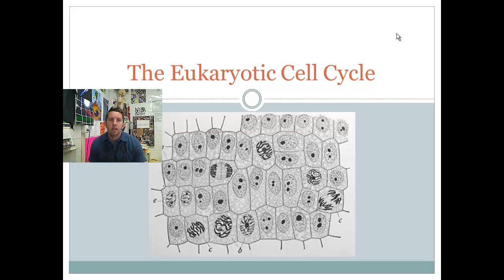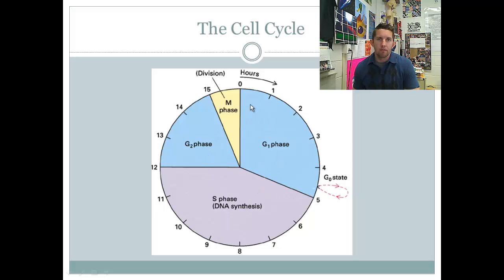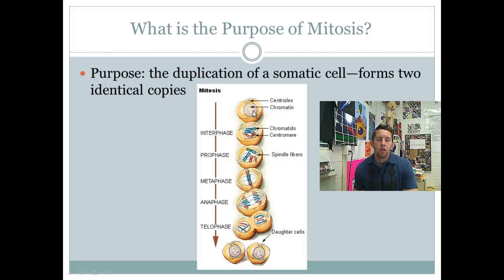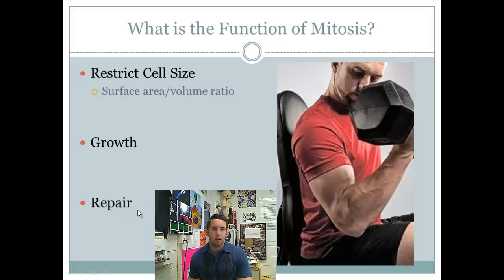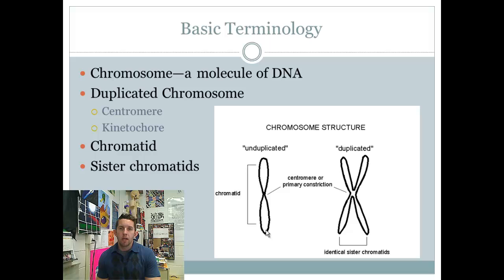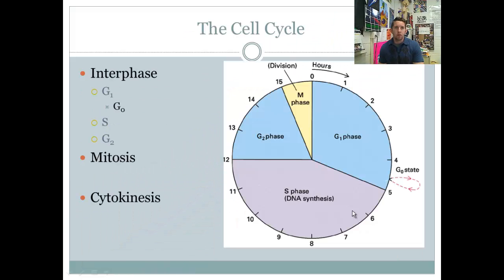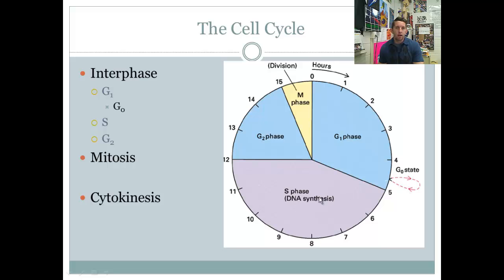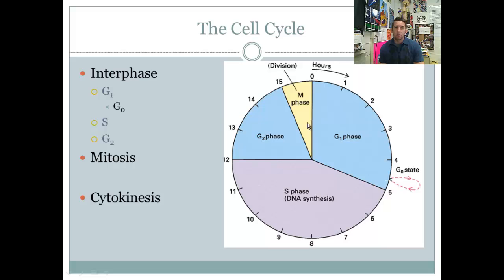The Eukaryotic Cell Cycle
An overview of the eukaryotic cell cycle.